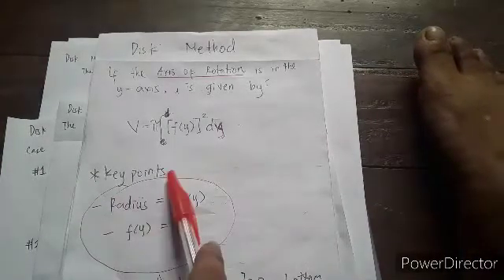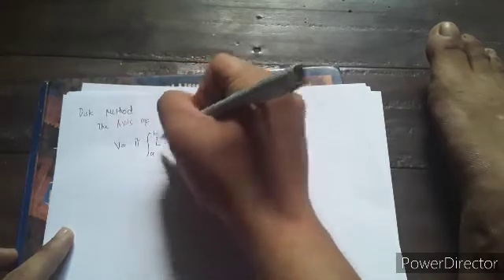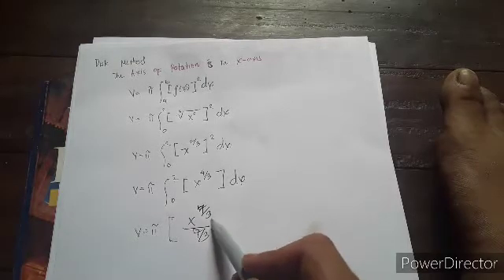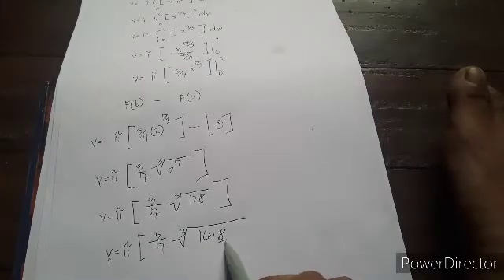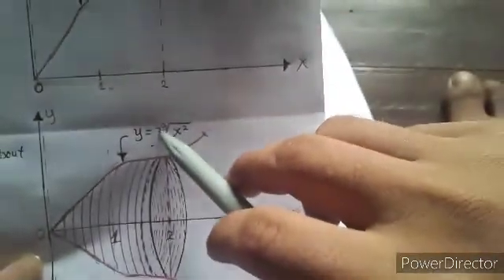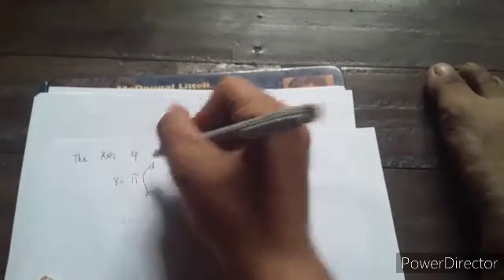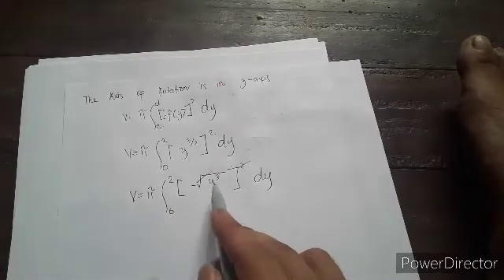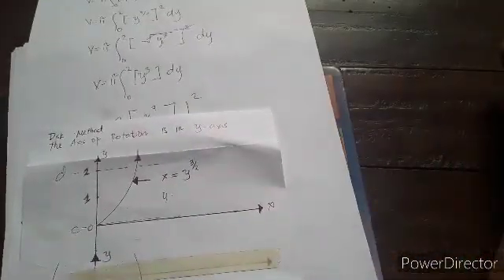Disk Method in Physics (Calculus based) By: Ray Villacorte (CFD/CFLAMP )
In partial fulfillment to the course requirements in Physics

Submitted by:
Ray M. Villacorte (BSEnE 1B)

Submitted to:
Engr. Reymar Jaro (CETs Faculty)